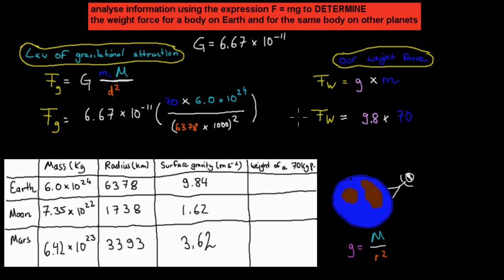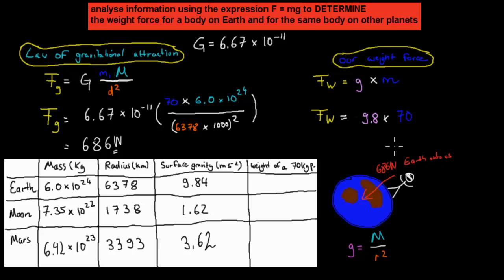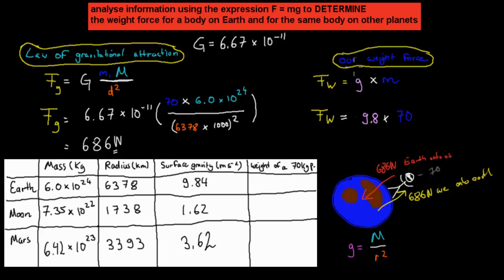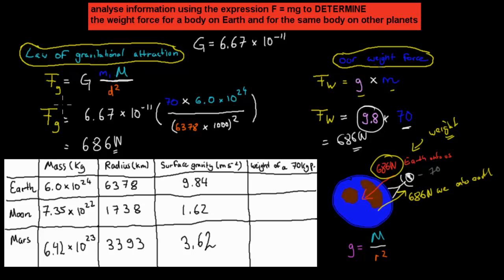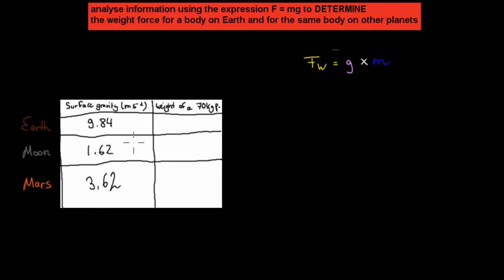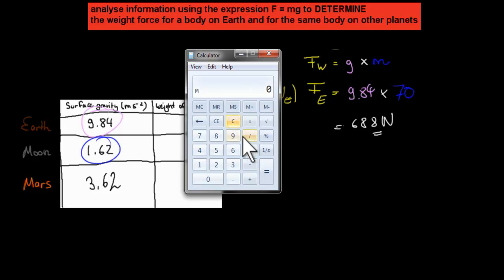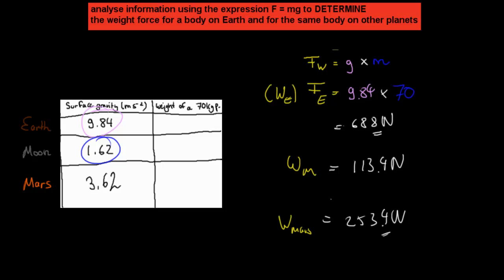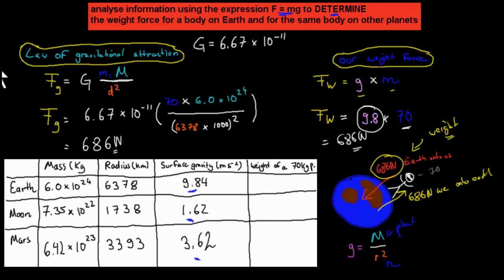S.1.3. Weight on different planets (HSC physics)